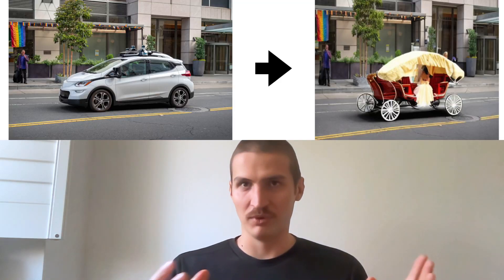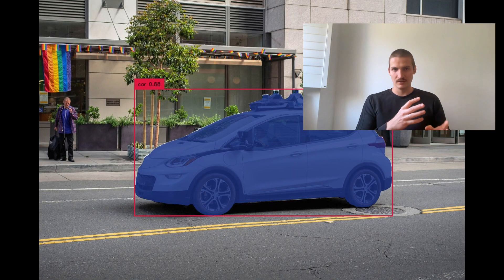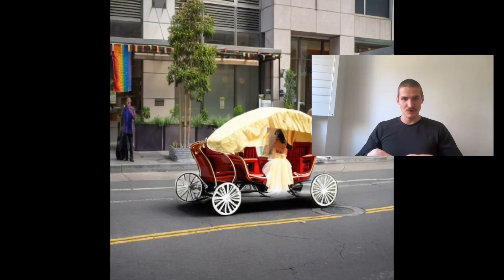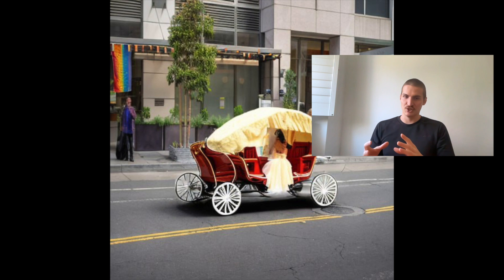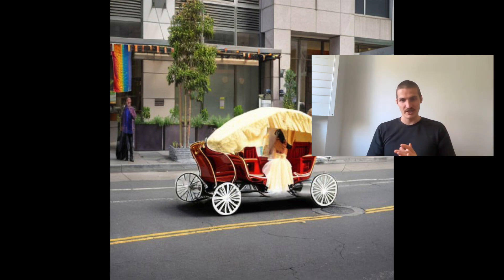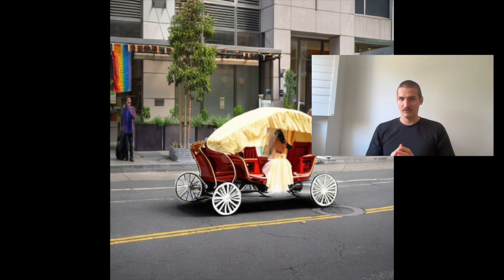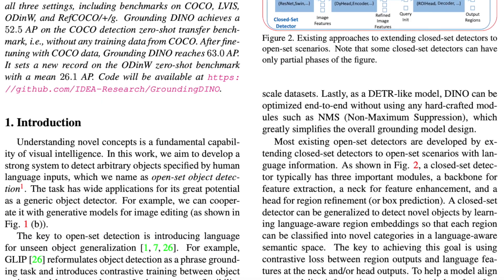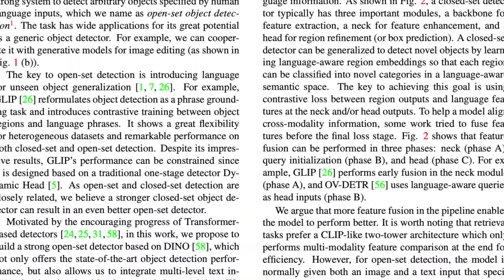Computer Vision: Zero to Hero. Introduction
This is an introduction to my video series about Computer Vision for Machine Learning Engineers. The series is going to take you from basic Machine Learning knowledge - training your first pytorch model -  towards advanced CV topics: looking at techniques behind state of the art models in image recognition, object detection and segmentation, open-set recognition and image generation.